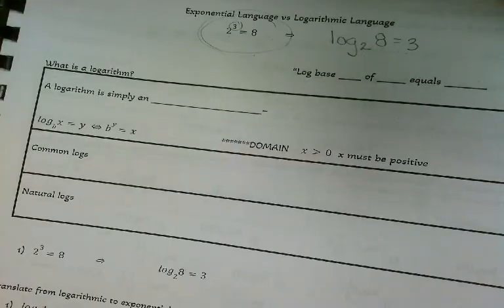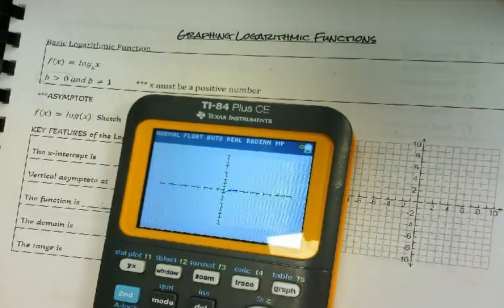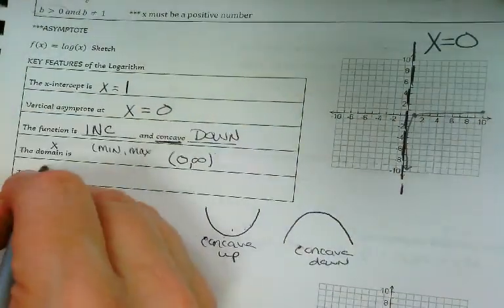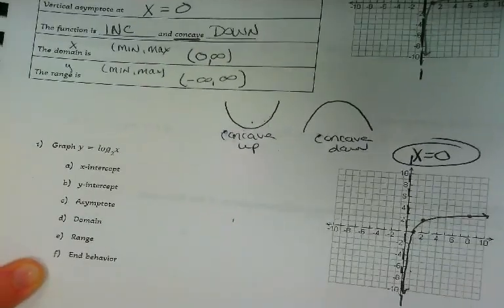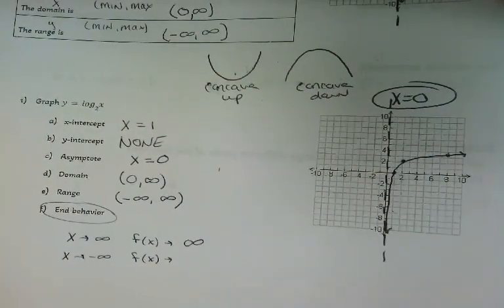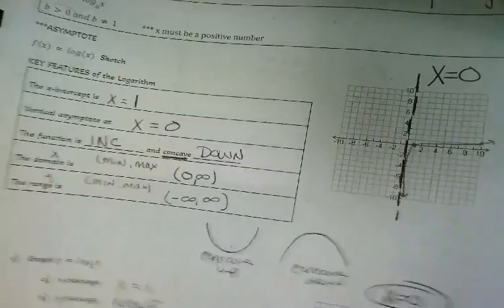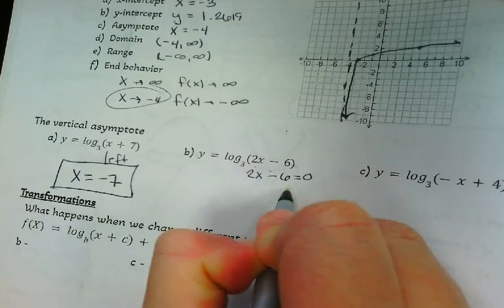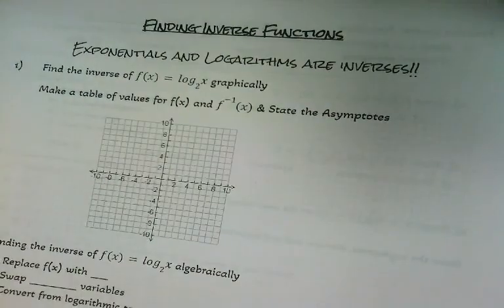Graphing logs Video01 17 25 091039